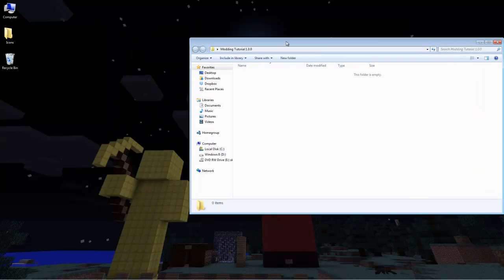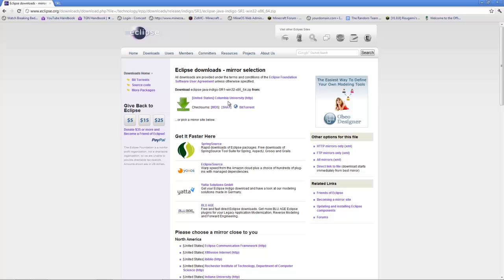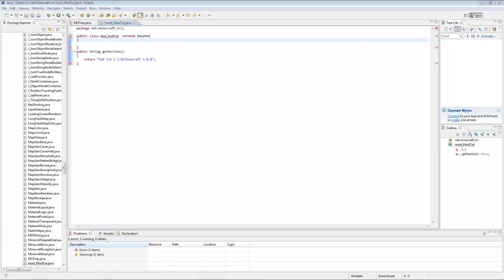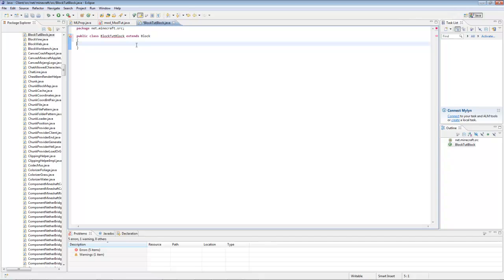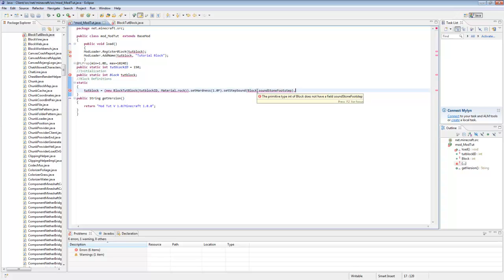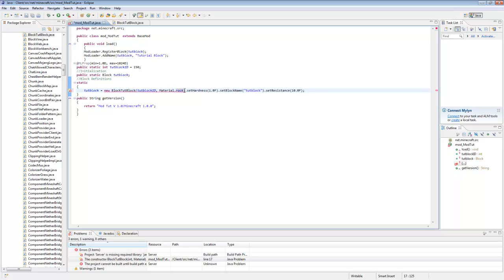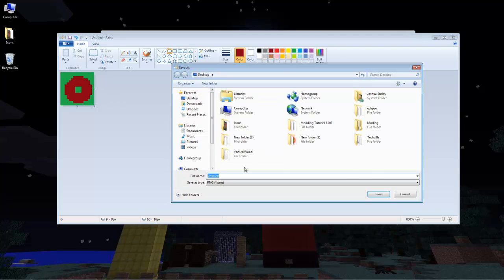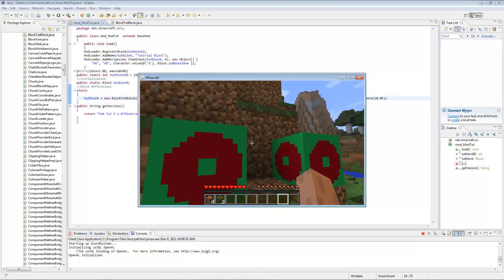How to Make A Minecraft Block (1.0.0)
Hope you enjoy! Don't Forget to view the forum post!